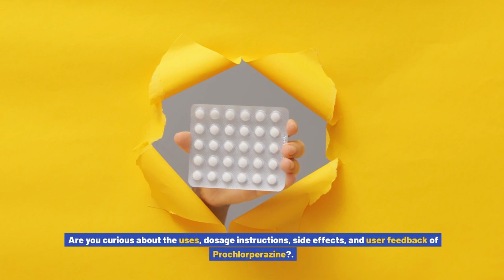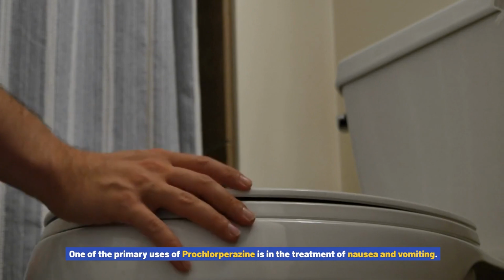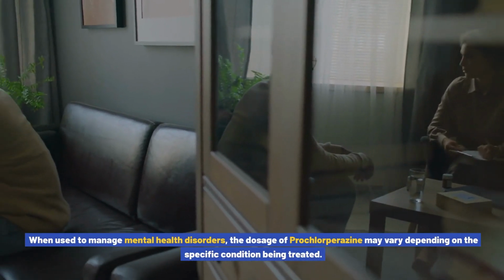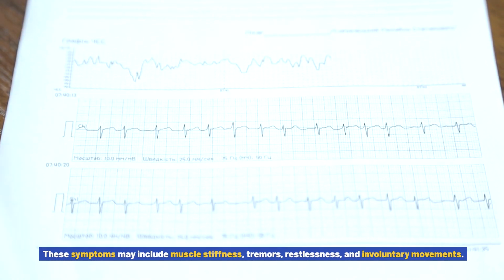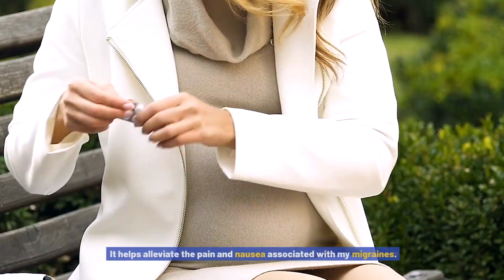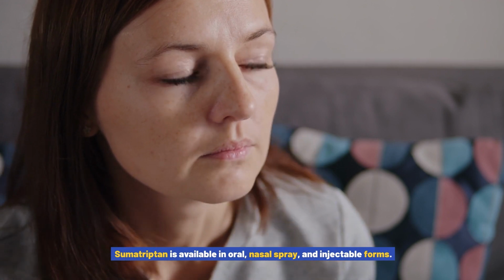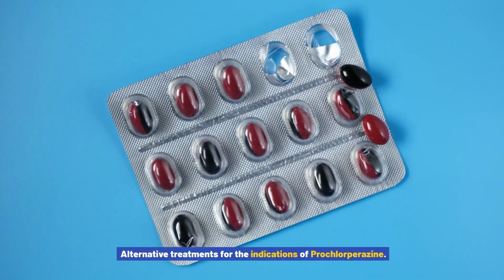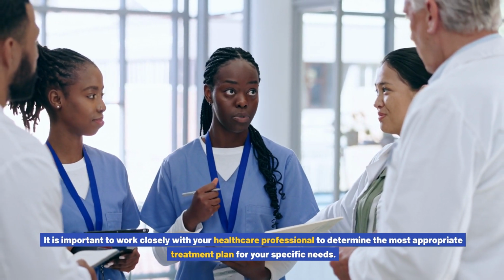What is Prochlorperazine used for? Common indications, dosage instructions, potential side effects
"Prochlorperazine is a medication that belongs to a class of drugs known as phenothiazines. It is primarily used for treating various conditions, including nausea and vomiting, as well as certain mental health disorders.

One of the most common uses of prochlorperazine is in the management of nausea and vomiting. It can be prescribed to individuals who experience these symptoms due to various causes, such as chemotherapy, surgery, or as a side effect of certain medications. Prochlorperazine works by blocking dopamine receptors in the brain, which helps to reduce feelings of nausea and the urge to vomit.

Another use of prochlorperazine is in the treatment of certain mental health disorders, such as schizophrenia and anxiety. It can help to alleviate symptoms such as hallucinations, delusions, and agitation by blocking dopamine receptors in the brain. However, it is important to note that prochlorperazine is not typically considered a first-line treatment for these conditions, and other medications may be preferred.

It is worth mentioning that prochlorperazine should only be used under the guidance and prescription of a healthcare professional. The dosage and duration of treatment will vary depending on the specific condition being treated and individual patient factors.

As with any medication, prochlorperazine may have potential side effects. These can include drowsiness, dizziness, dry mouth, constipation, and blurred vision. It is important to discuss any potential risks and benefits with a healthcare provider before starting prochlorperazine.

In summary, prochlorperazine is a medication used for treating nausea and vomiting, as well as certain mental health disorders. It works by blocking dopamine receptors in the brain, which helps to alleviate symptoms. However, it should only be used under the guidance of a healthcare professional, as it may have potential side effects."